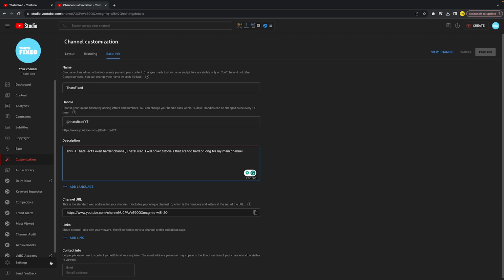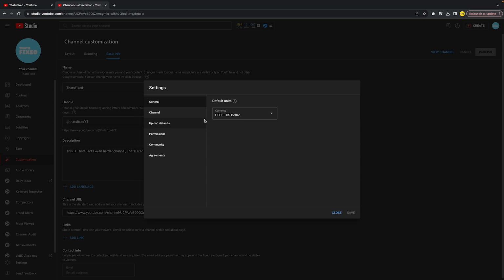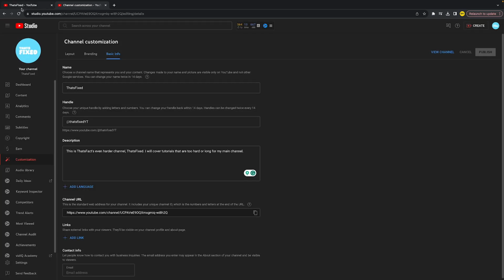How To Fix YouTube Channel Not Showing Up In Search Results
How To Fix YouTube Channel Not Showing Up In Search Results - Full Tutorial

👉 In this video we are going to show you how you can fix if your YouTube channel is not showing up in search results.